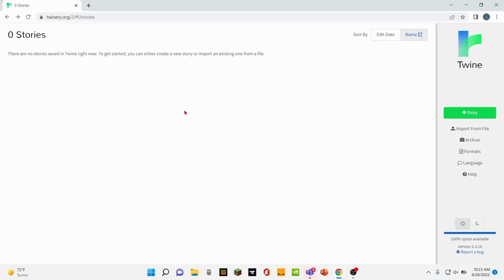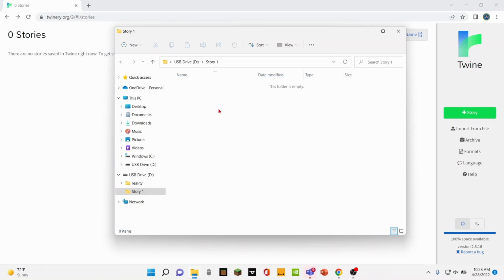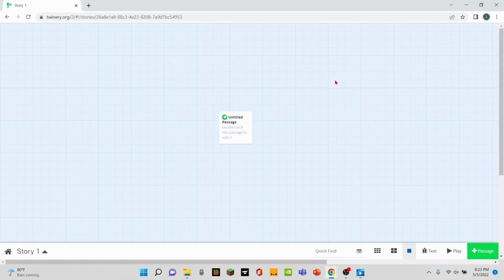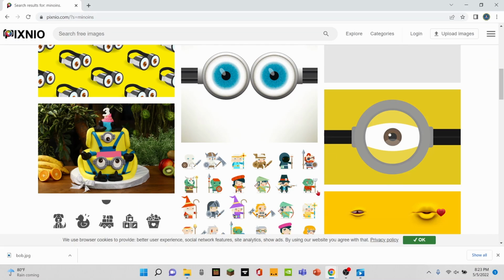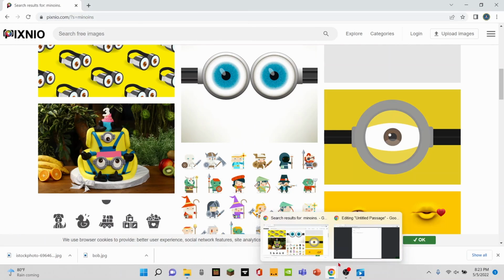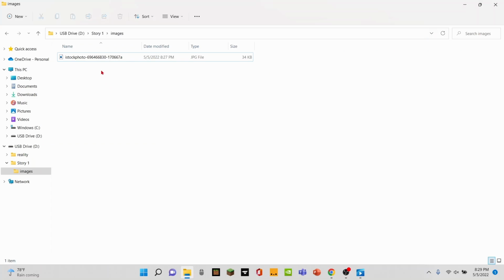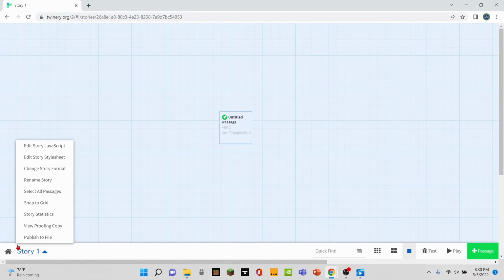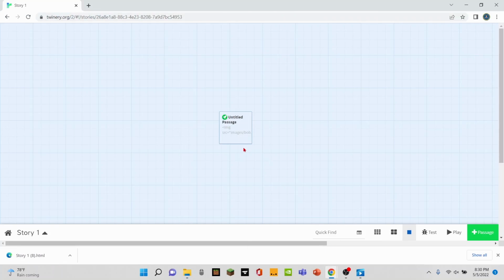DDEM | LSU STEM Pathways | Teens Teaching Tech | Digital Storytelling | Adding Images to Twinery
Students from Jerry Koppenol's Digital Storytelling course at Zachary High School demonstrate how to add images to interactive stories in Twinery.